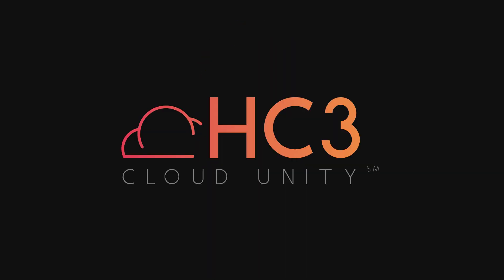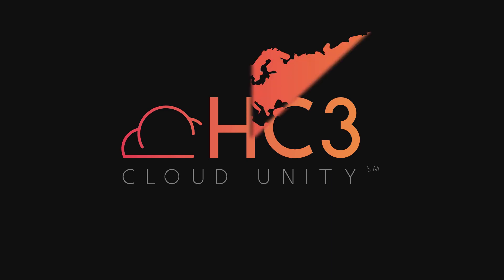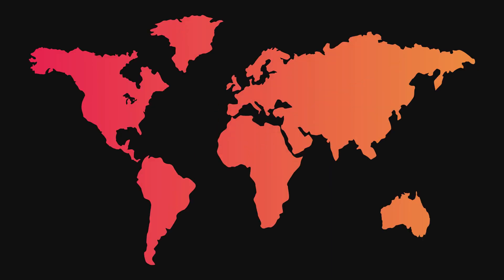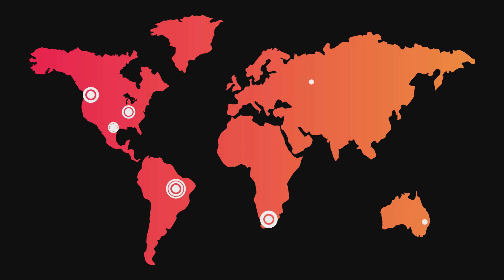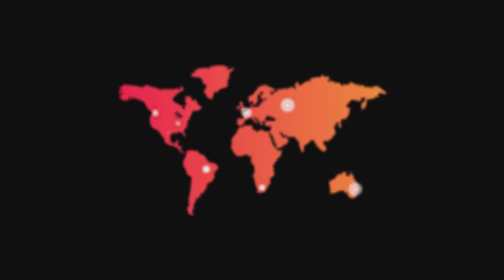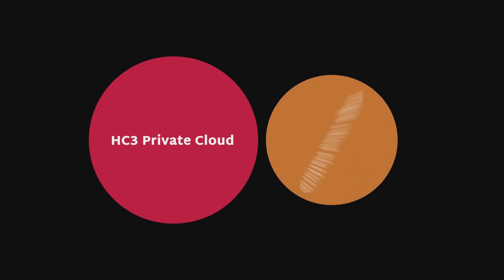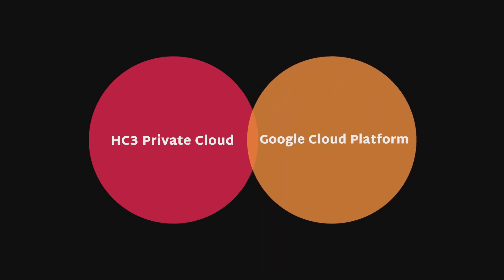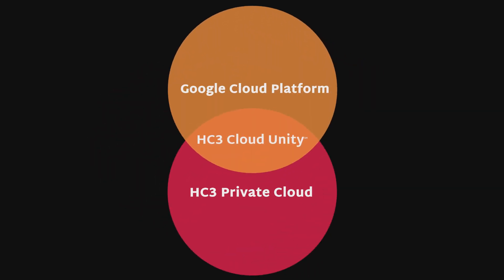SC//Platform Cloud Unity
Scale Computing partnered with Google Cloud Platform to offer SC//Platform Cloud Unity. Learn more about this easy, hybrid cloud solution.